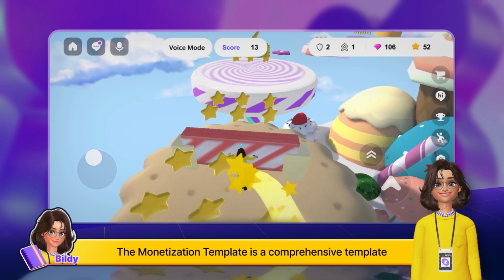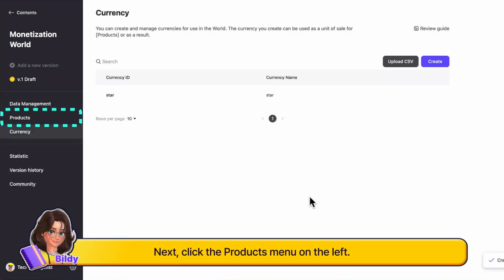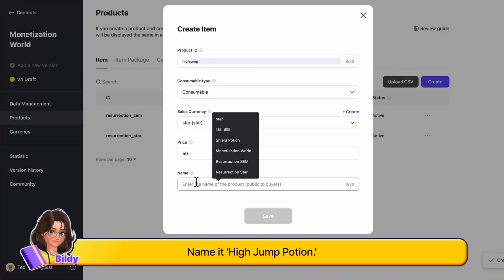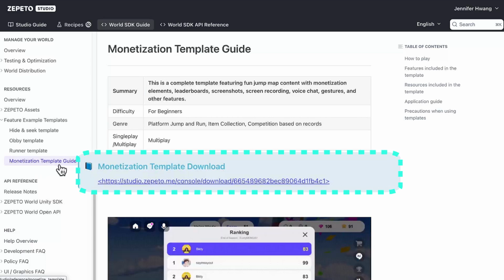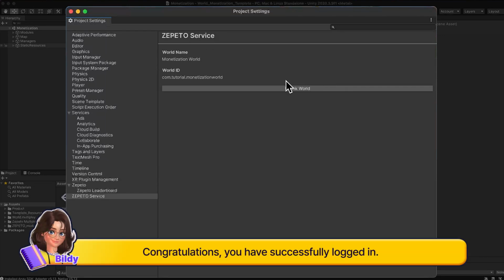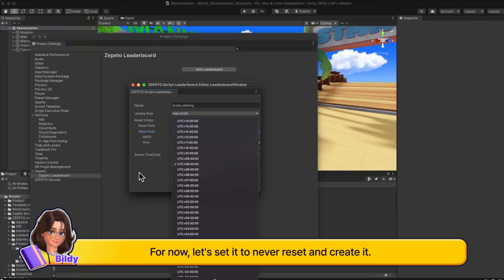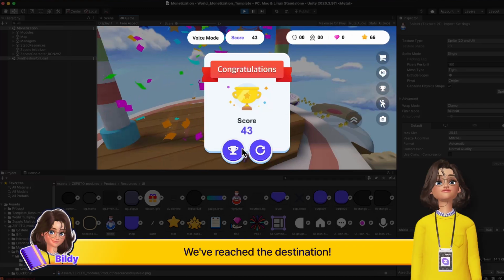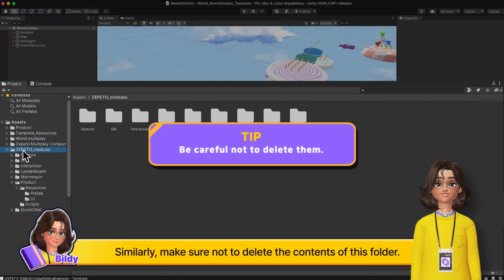[Step by Step World Tutorial] [Monetization] Part 2. Monetization Template Guide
Let’s take a look at the structure of the monetization template.